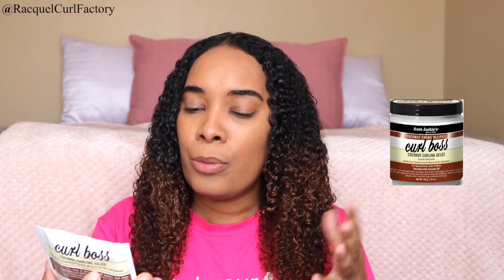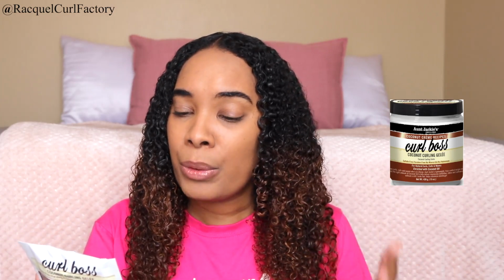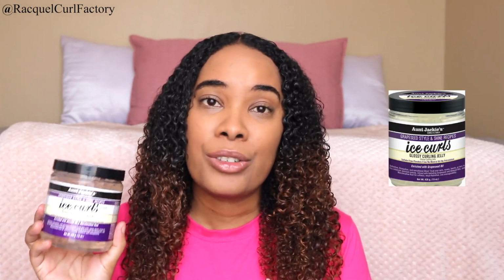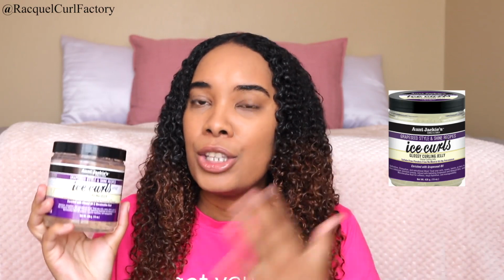UPDATED | FAV STYLERS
Here are my current favorite stylers:
1) TPH Mango&Marula Perfectly Popping Curls.
2) Creme of Nature with Argon Oil from Morocco Twist and Curl Pudding.
3) Aunt Jackies Coconut Creme Recipes Curl Boss.
4) Aunt Jackies Grapeseed Collection Ice Curls.
5) JesseCurls Spiralicious Styling Gel

I do like other gels check out my previous video on my fav stylers.